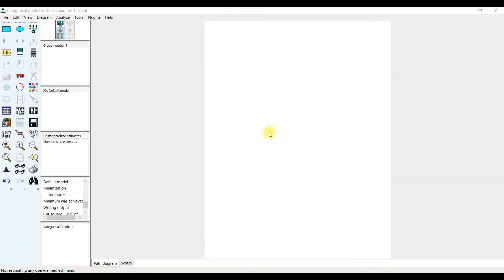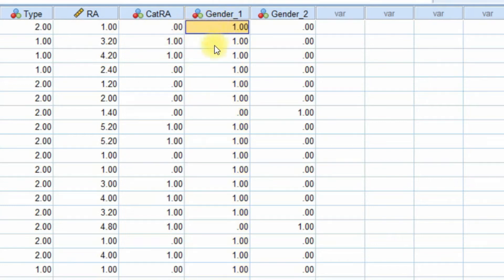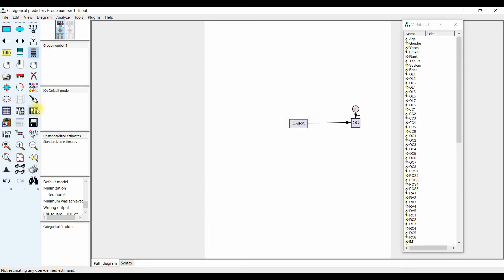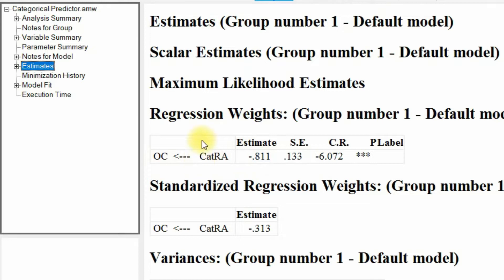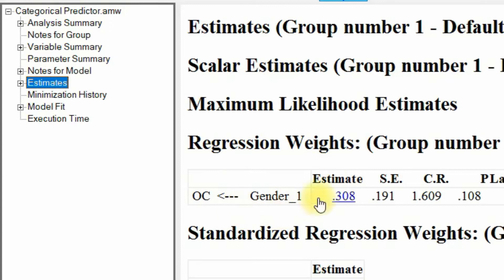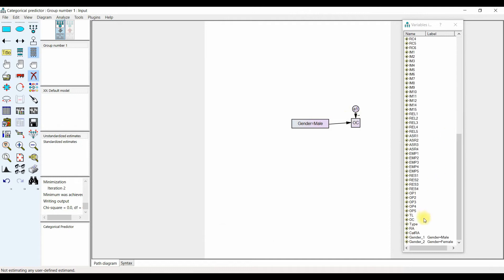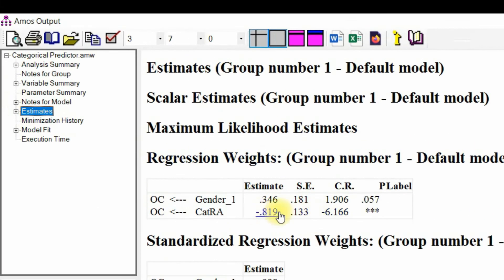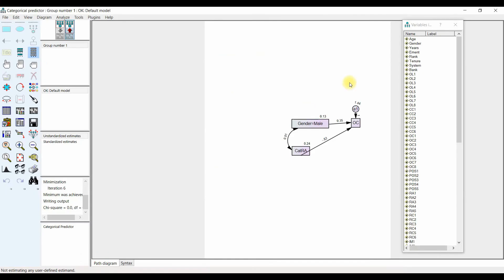33. SPSS AMOS - How to Analyze Categorical Predictor Variables in AMOS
The video will discuss how to assess categorical predictor variables in AMOS.